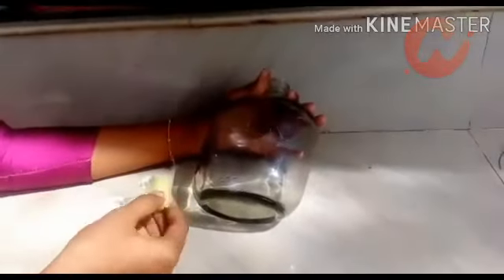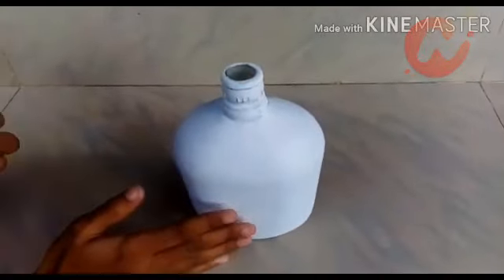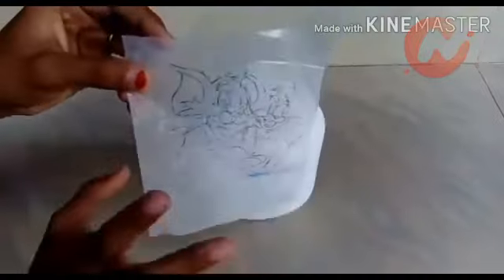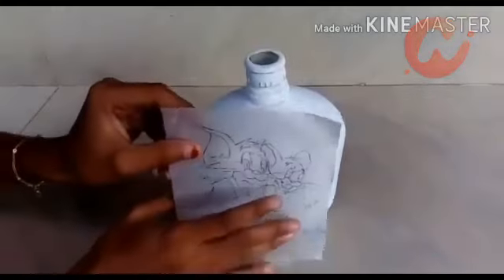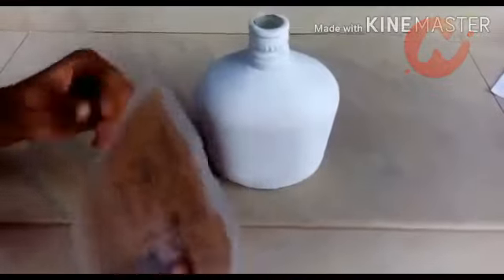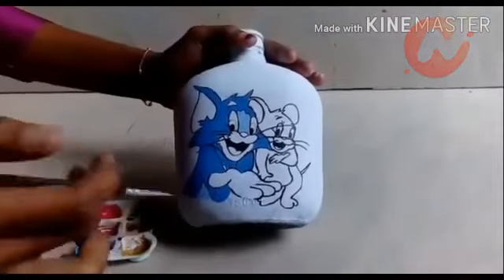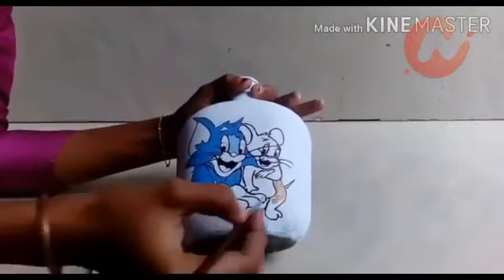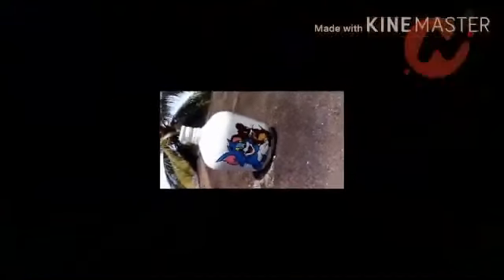Tom & Jerry Bottle Art// Tom&Jerry കുപ്പിയിൽ വരച്ചു നോക്കിയാലോ/Nisha World